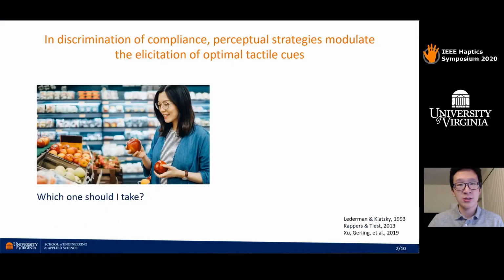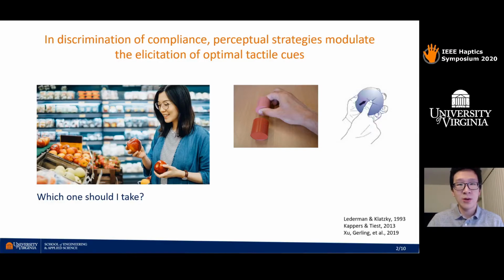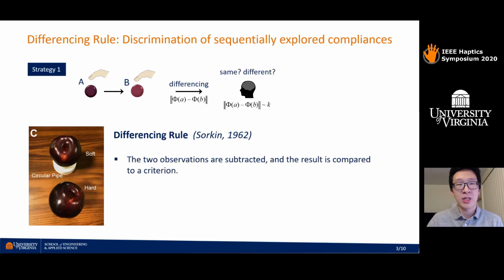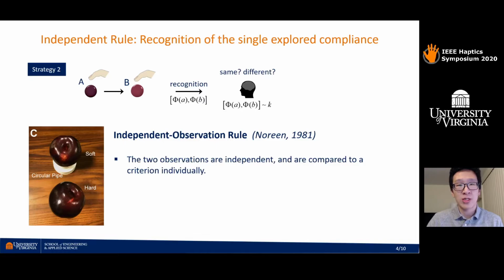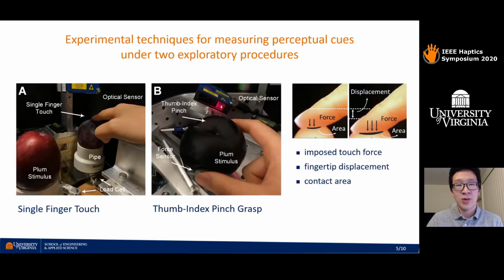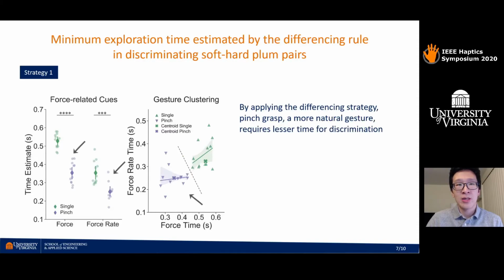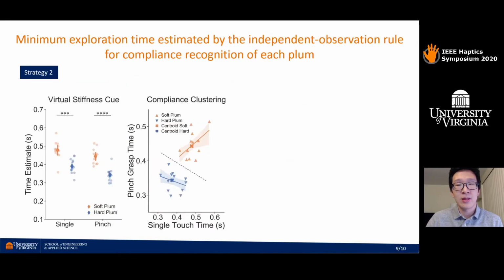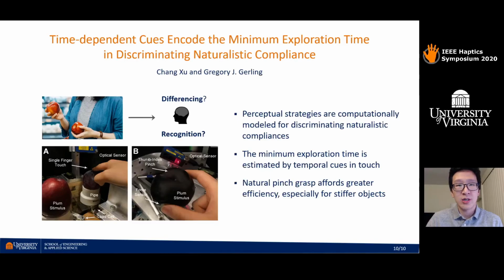Perceptual Strategies Modulate Exploration Time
Chang Xu and Gregory J. Gerling, Time-dependent cues encode the minimum exploration time in discriminating naturalistic compliances, Proceedings of IEEE Haptics Symposium 2020

Our perception of compliance is informed by multi-dimensional tactile cues. Compared with stationary cues at terminal contact, time-dependent cues may afford optimal efficiency, speed, and fidelity. In this work, we investigate strategies by which temporal cues may encode compliances by modulating our exploration time. Two potential perceptual strategies are considered, inspired by memory representations within and between explorations. For either strategy, we introduce a unique computational approach. First, a curve similarity analysis, of accumulating touch force between sequentially explored compliances, generates a minimum time for discrimination. Second, a Kalman filtering approach derives a recognition time from progressive integration of stiffness estimates over time within a single exploration. Human-subjects experiments are conducted for both single finger touch and pinch grasp. The results indicate that for either strategy, by employing a more natural pinch grasp, time-dependent cues afford greater efficiency by reducing the exploration time, especially for harder objects. Moreover, compared to single finger touch, pinch grasp improves discrimination rates in judging plum ripeness. The time-dependent strategies as defined here appear promising, and may tie with the time-scales over which we make perceptual judgments.